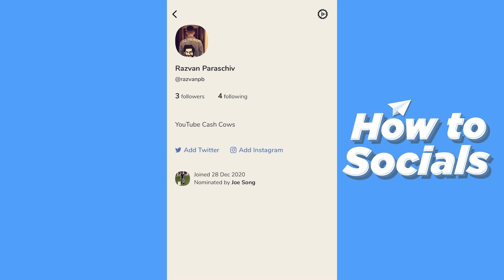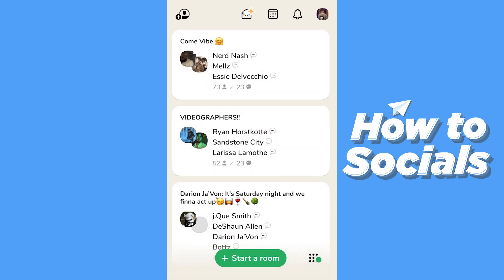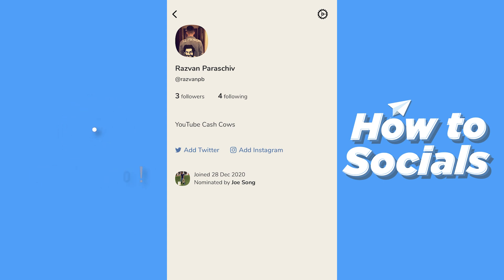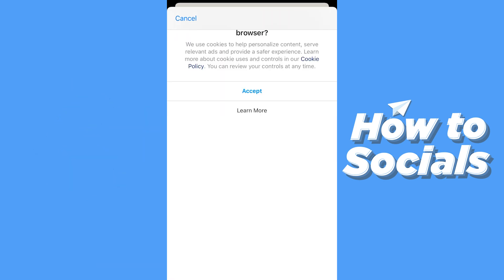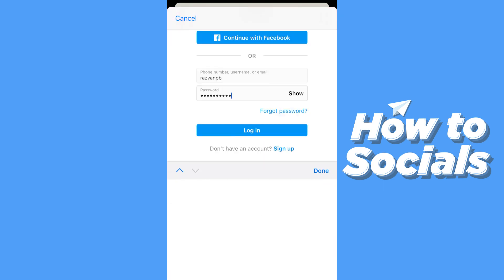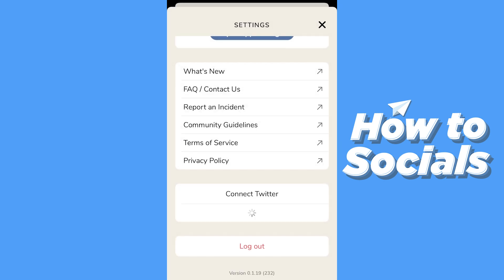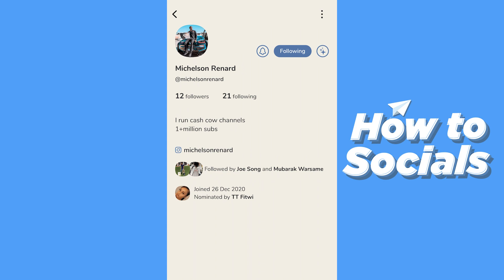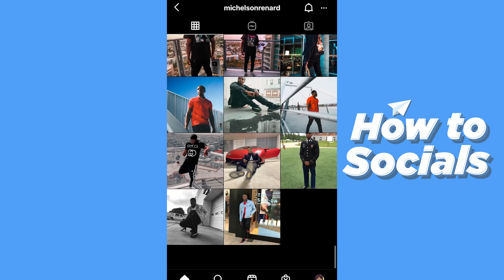How to Connect Instagram to Clubhouse App - Clubhouse App Instagram Connect Tutorial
How to Connect Instagram to Clubhouse App - Clubhouse App Instagram Connect

In this video I show you how you can connect instagram to clubhouse app - clubhouse app connect instagram with in-depth instructions, guide, tutorial.